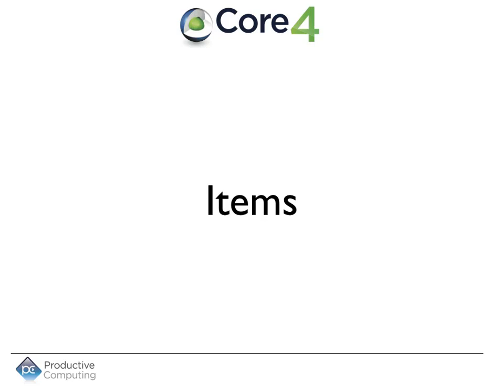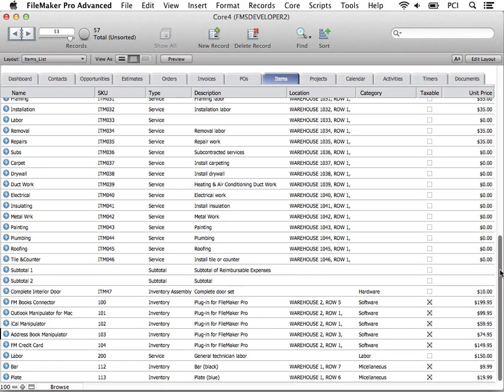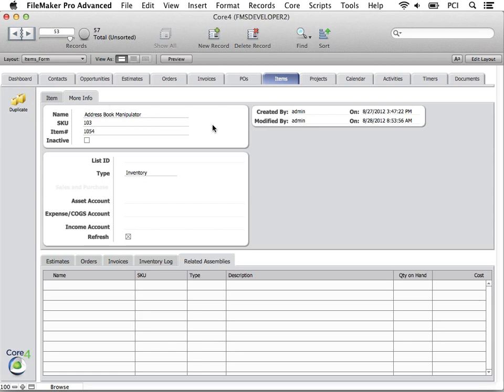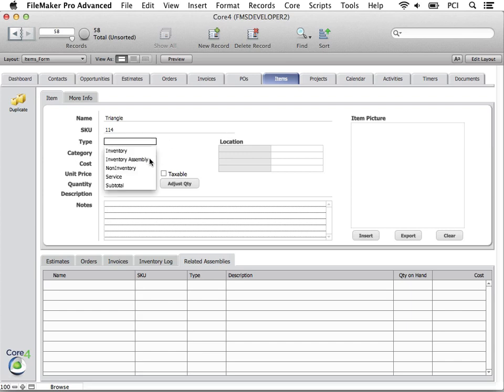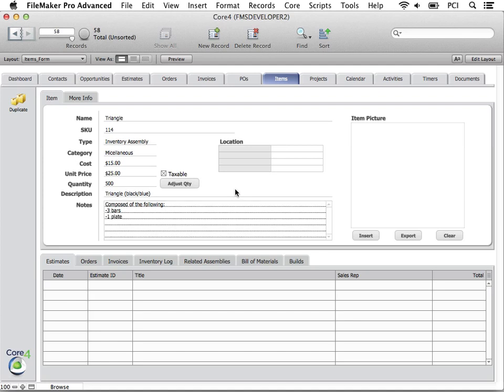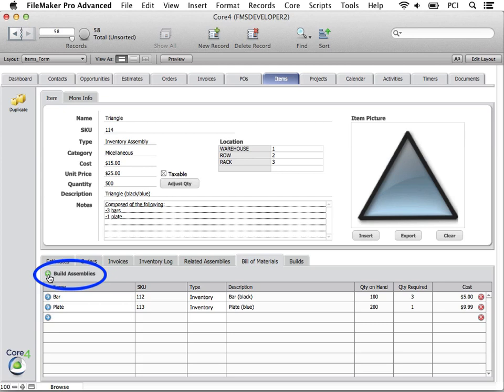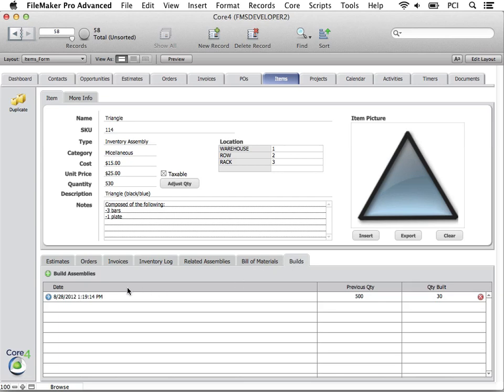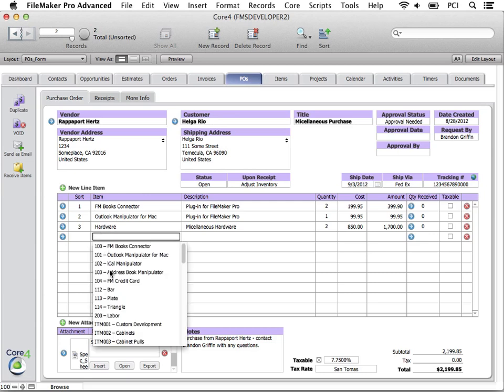08. Items - Core4 CRM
This video provides an overview of the Items tab in the Core4 CRM.